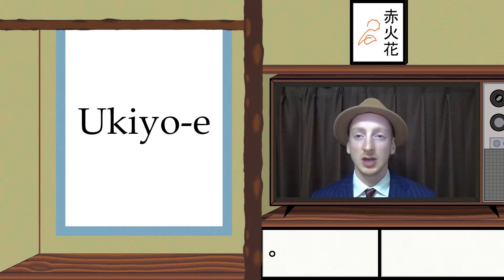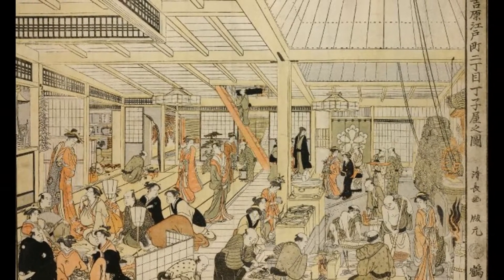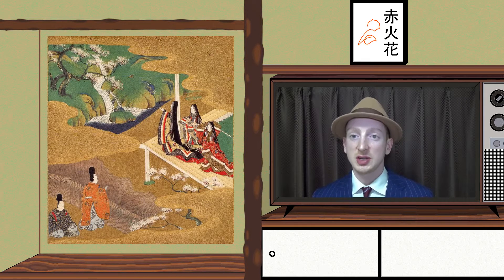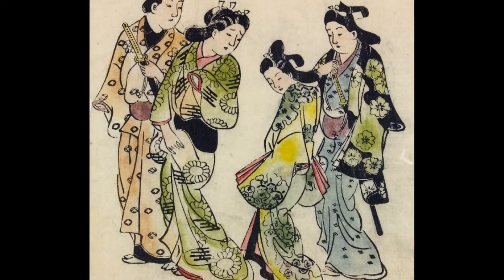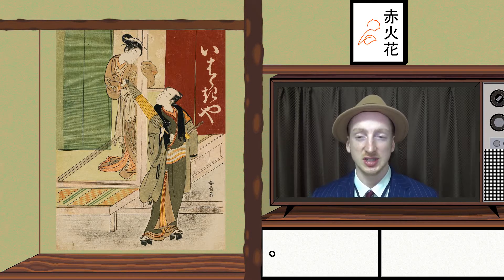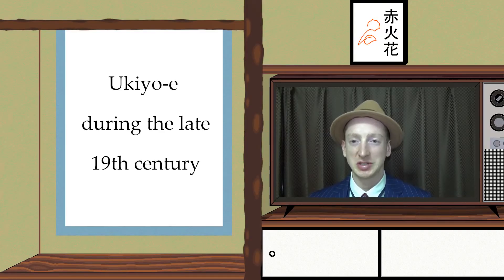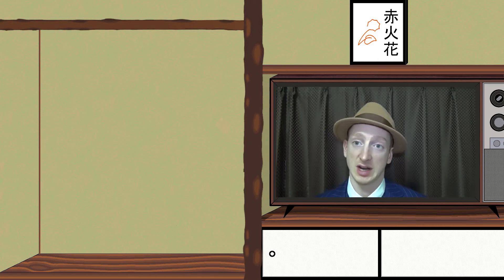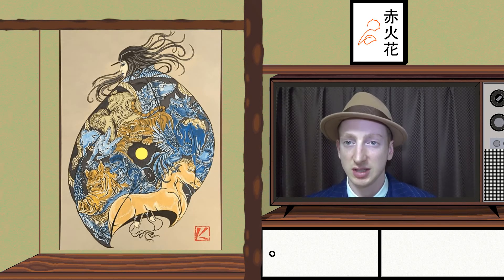The History of Ukiyo-e (Japanese Woodblock Prints) In short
The History of Ukiyo-e presented to you in a short format. I have chosen an angle of approach through the different artist which could represent each period of this art genre. (Each image information are in the description)

00:26s 「相撲繁栄溜り入の図」「東ノ方 雲龍」 by Utagawa Kunisada
00:27s 「むすめ狂らん 沢村田之助」 by Ochiai Yoshiiku in 1864
00:28s 「Courtesan Koine of the Inamoto House, New Yoshiwara」 by Utagawa Kunisada
00:30s 「歌舞伎十八番解脱」「景清亡魂 九世市川団十郎」 by Torii Kiyosada
00:31s 「Lumber Yards at Fukagawa」 by Utagawa Hiroshige
00:32s 「Turtle Dove and Cherry」 by Ono Bakufu
00:33s 「久松町劇場久松座繁栄図」 by Utagawa Hiroshige III
00:34s 「Spirit of Cherry Tree - New Forms of Thirty-six Ghosts」 by Tsukioka Yoshitoshi
00:35s 「Emperor Jimmu - Mirror of Famous Generals」 by Tsukioka Yoshitoshi
01:10s 「The Chôjiya at Edo-machi Nichôme in the New Yoshiwara」 by Torii Kiyonaga
01:15s 「吉原大門之図」 by 清忠
01:20s 「True Pictures of Famous Places in Tokyo View of Shin-Yoshiwara」 by Inoue Yasuji
01:26s 「Flourishing Shin Yoshiwara」 by Watanabe Nobukazu
02:11s Scene-from-The-Tale-of-Genji-by-Tosa-Mitsuoki-Yamato-e
02:16s A-mural-painting-of-Li-Xians-tomb-at-the-Qianling-Mausoleum-dated-706-AD-Tang-dynasty-kara-e
02:39s The-Hikone-screen-may-be-the-oldest-surviving-ukiyo-e-work1624-44-Ukiyo-e
02:55s 「Behind the Standing Screen — 衝立のかげ」 by Hishikawa Moronobu
03:01s 「Lady and gentleman walking with recalcitrant daughter」 by Hishikawa Moronobu
03:06s 「Girl dancing while a young man plays the samisen」 by Hishikawa Moronobu
03:15s 「Actor Mizuki Somenosuke」 by Torii Kiyonobu I
03:17s 「Fujimura Handayü II」 by Torii Kiyonobu I
03:19s 「Bijinga」 by Kaigetsudō Ando
03:22s 「Two Girls Under Plum Tree」 by Nishikawa Sukenobu
03:26s Three-Samurai-the-Flowered-Robe-by-Miyagawa Chōshun-Ukiyo-e
03:37s 「Large Perspective View of the Interior of Echigo-ya in Suruga-chô (Suruga-chô Echigoya gofukuten ô-ukie)」 by Okumura Masanobu
03:44s 「Scene from joruri play of 'Momochidori musume Dojoji' at Nakamura-za theatre」 by Okumura Masanobu
03:50s 「Scene from the Play Kanadehon Chûshingura at the Nakamura Theater」 by Okumura Masanobu
03:55s 「Perspective Print of the Diving Woman Retrieving the Jewel from the Dragon Palace」 by Okumura Masanobu
04:00s 「Two Women Dressed as Imperial Workmen」 by Suzuki Harunobu
04:05s 「Poem by Chûnagon Yakamochi, from an untitled series of Thirty-six Poetic Immortals (Sanjûrokkasen)」 by Suzuki Harunobu
04:10s 「Courtesan and Customer at the Ibarakiya; Parody of Watanabe no Tsuna and the Ibaraki Demon at Rashômon Gate」 by Suzuki Harunobu
04:14s 「Perspective Picture (Uki-e) Theater District at Dawn on Opening Day of the Kabuki Season」 by Utagawa Toyoharu
04:17s 「Uki-e wakoku no keiseki Aki no kuni Itsukushima Benzaiten sairei no zu」 by Utagawa Toyoharu
04:27s 「Beauty Segawa」 by Torii Kiyonaga
04:31s 「New Year, from the series Precious Children's Games of the Five Festivals (Kodakara gosetsu asobi)」 by Torii Kiyonaga
04:33s 「Courtesan」 by Kitagawa Utamaro
04:37s 「Beauty and Letter」 by Kitagawa Utamaro
04:41s 「The Actor Otani Oniji III, plate 18 from the portfolio Sharaku, Vol. 1」 by Toshusai Sharaku
04:47s 「The Actor Ichikawa Omezo I, plate 17 from the portfolio Sharaku, Vol. 1 」 by Toshusai Sharaku
04:50s 「The Actor Tanimura Torazo, plate 14 from the portfolio Sharaku, Vol. 1」 by Toshusai Sharaku
04:58s 「Koshu - Fugaku Sanjurokkei」 by Katsushika Hokusai
05:03s 「Chrysanthemums and Bee, from an untitled series of Large Flowers」 by Katsushika Hokusai
05:08s 「Great Wave」 by Katsushika Hokusai
05:13s 「Bai Sheng, the Rat in Daylight (Hakujisso Hakushô), from the series One Hundred and Eight Heroes of the Popular Shuihuzhua」　 by Utagawa Kuniyoshi
05:17s 「Actors in Chûshingura」 by Utagawa Kuniyoshi
05:21s 「Evening View of Takanawa, from the series Famous Places in the Eastern Capital」 by Utagawa Hiroshige
05:27s 「View of Kameido Tenmangü Shrine in Snow」 by Utagawa Hiroshige
05:33s 「Wedding Procession」 by Utagawa Hiroshige
05:53s 「Jade Rabbit - Sun Wukong # 73」 by Tsukioka Yoshitoshi
05:58s 「Tametomo's ferocity drives away the smallpox demons」 by Tsukioka Yoshitoshi
06:03s 「Combing Hair - Kami Suki」 by Hashiguchi Goyo
06:09s 「Bonbon Clock」 by Ito Shinsui
06:14s 「Yumoto Spa, Nikko」 by Kawase Hasui
06:37s 「Rickshaw Cart」 by Jed Henry and Dave Bull
06:40s 「12 zodiac animals」 by kenji iwasaki
06:47s 「Kaiju Sighting」 by Jed Henry and Dave Bull
06:55s 「The Grey Pilgrim」 by Jed Henry and Dave Bull
07:06s 「Struck Down」 by Jed Henry and Dave Bull